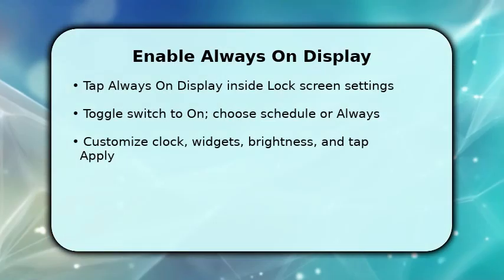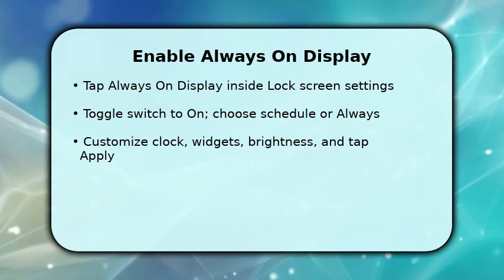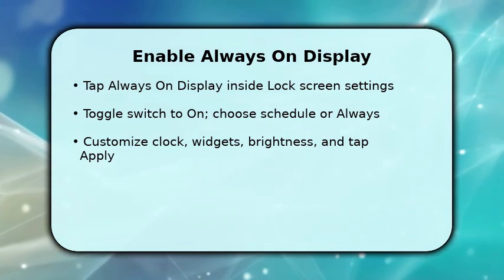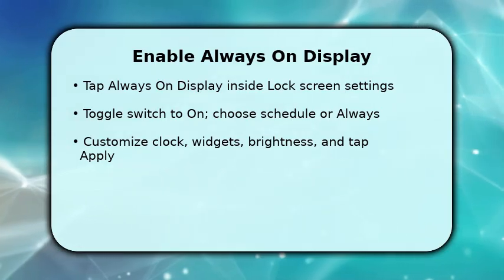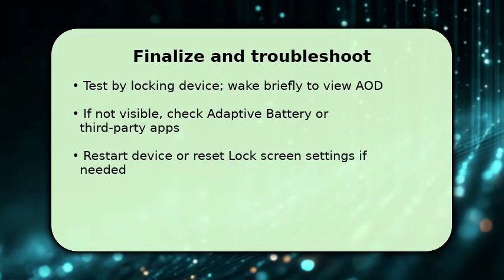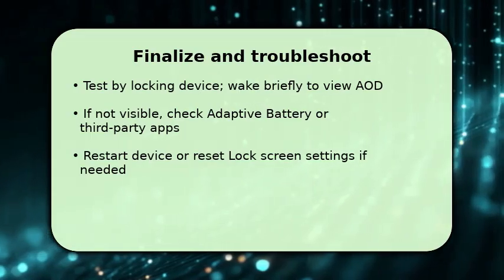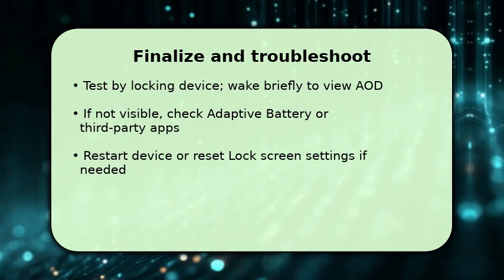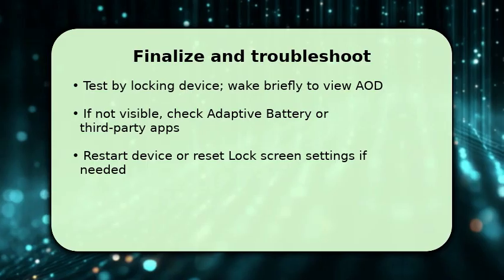How to Enable Always on Display Samsung - Step by Step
Discover the simple steps to activate your Samsung Always On Display (AOD). This video guides you through enabling AOD on various Samsung devices, ensthy with tips for optimal battery life and screen brightness adjustments. Perfect for tech enthusiasts looking to enhance their smartphone experience.